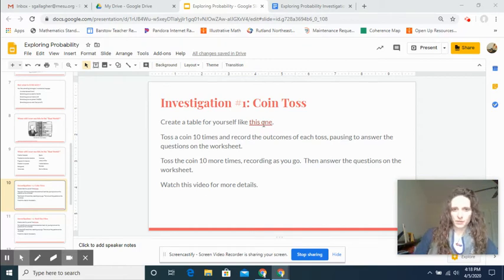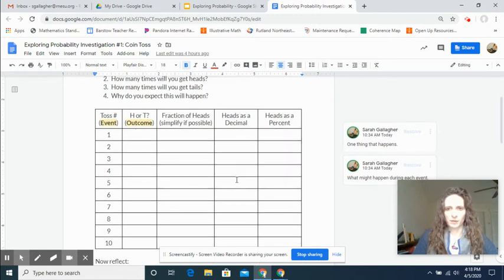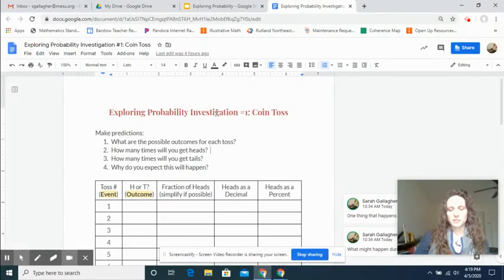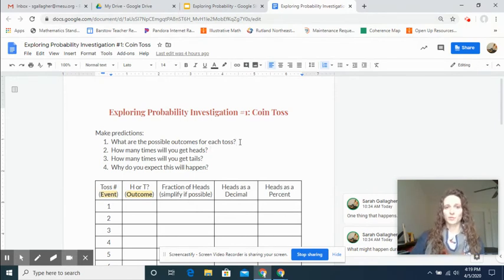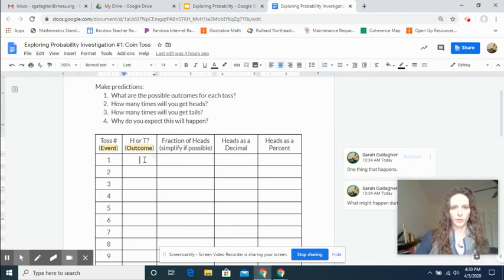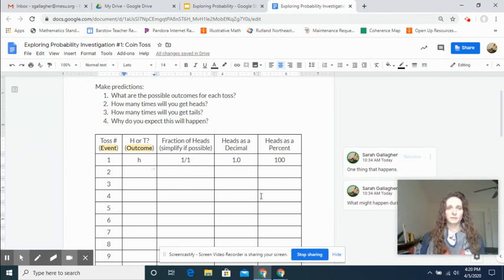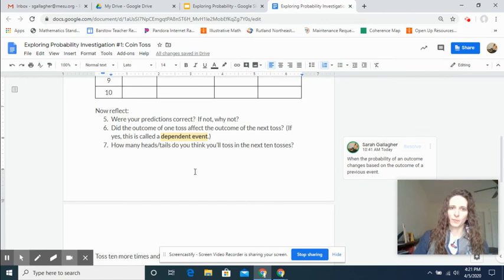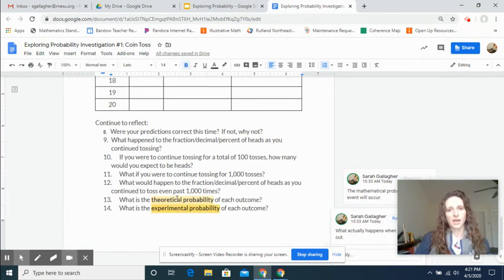Exploring Probability Investigation #1: Coin Toss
This video goes along with the Exploring Probability unit and explains how to do the coin toss investigation.